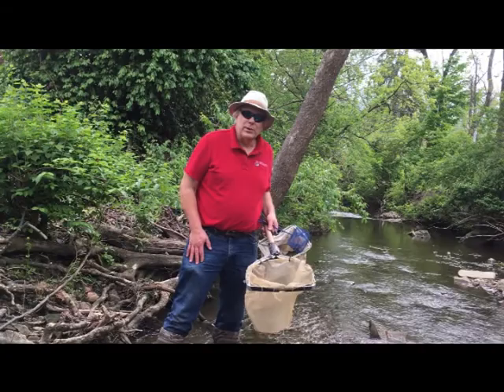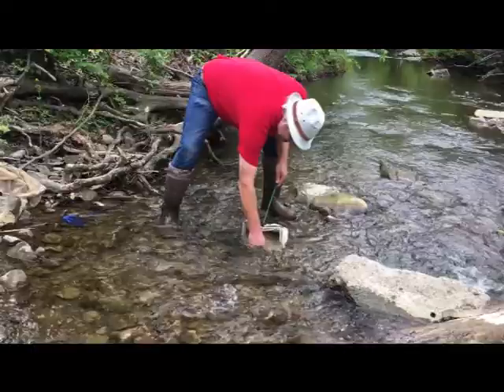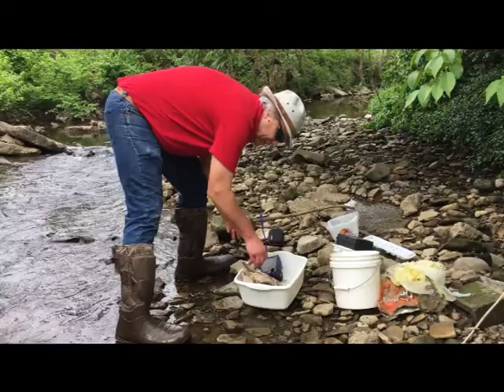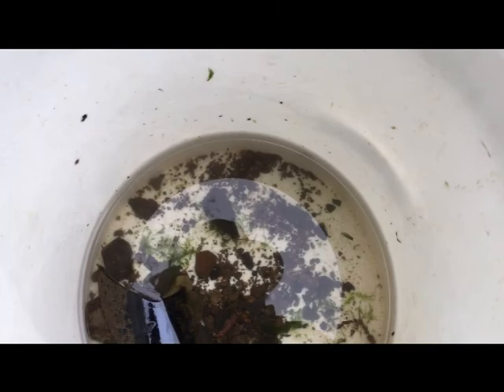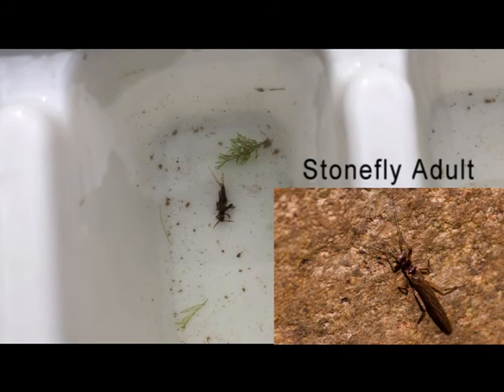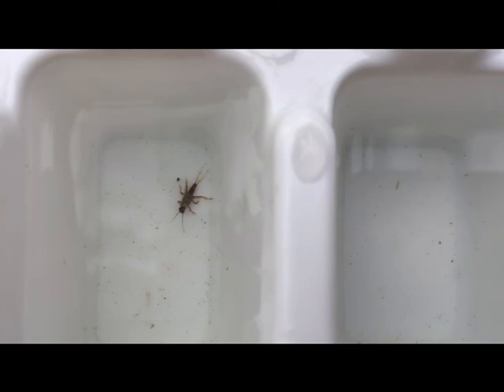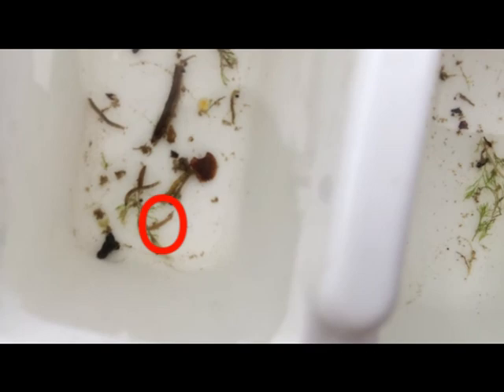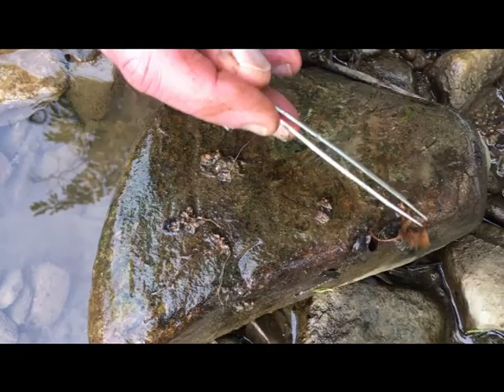Exploring Streams for Macroinvertebrates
Learn how to sample for and take a closer look at macroinvertebrates living in our local streams.